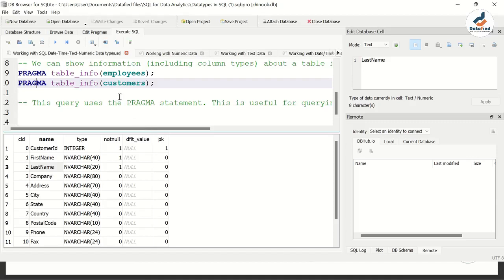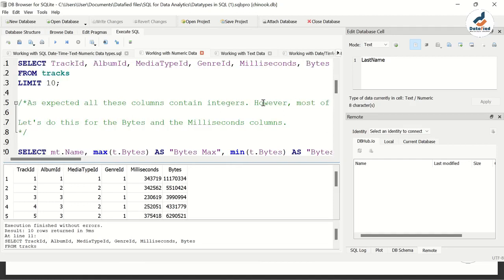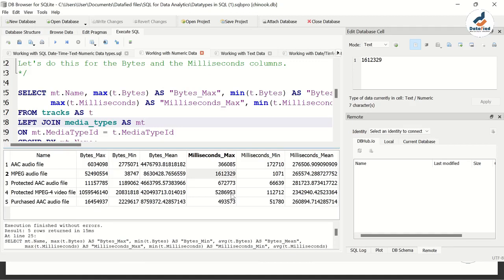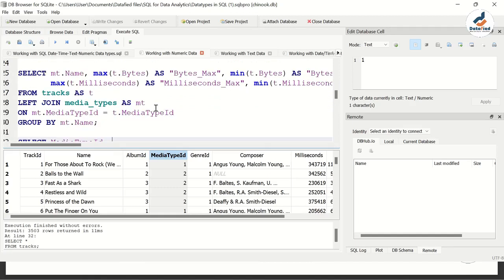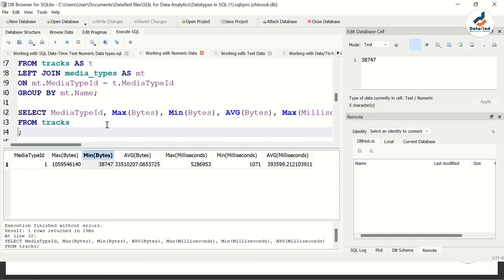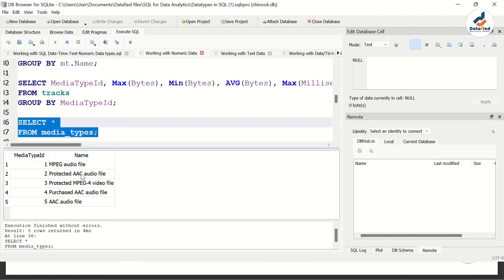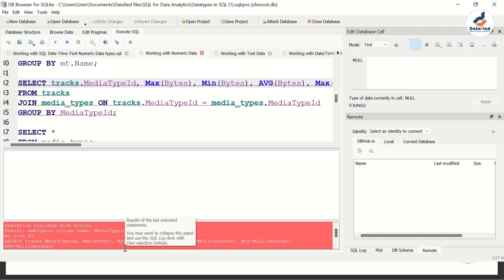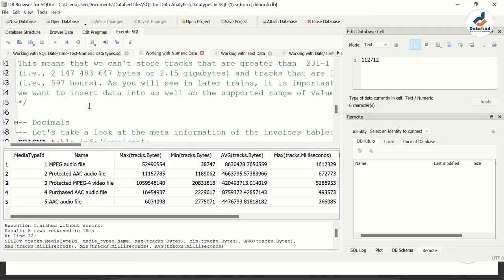Working With Numeric Data in SQL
Learn more about working with numeric data in SQL as you watch this video.